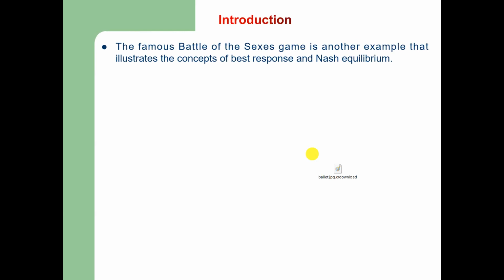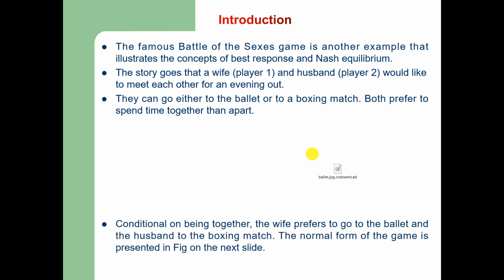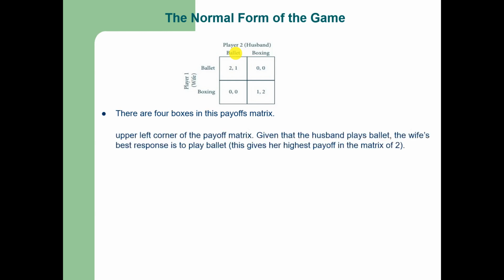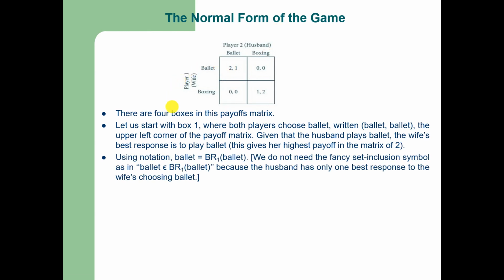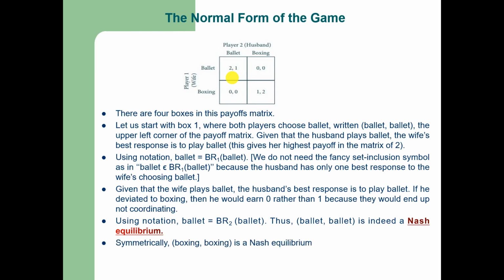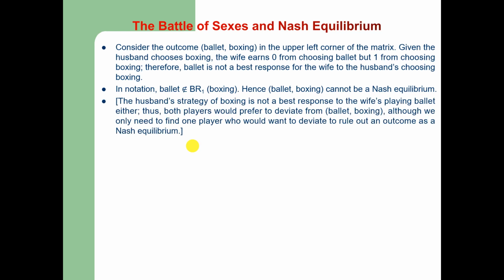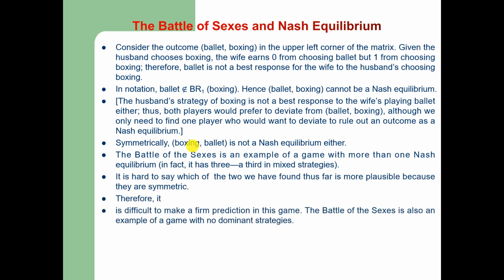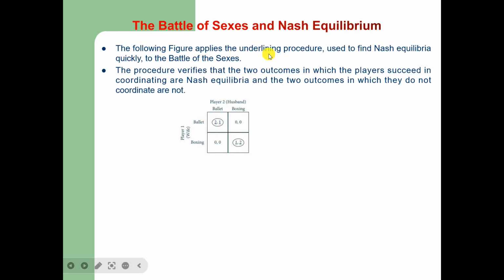475: The Battle of Sexes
This video explains the example of a game titled "Battle of Sexes" in which we have more than one Nash Equilibrium and no dominant strategies.